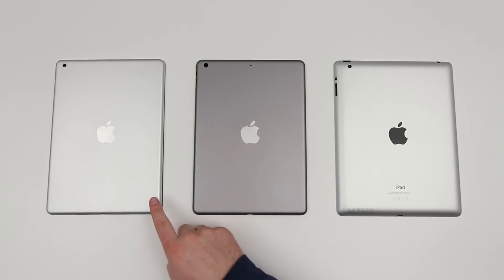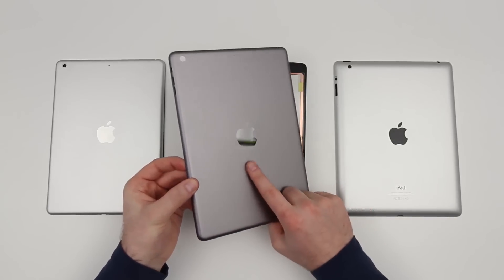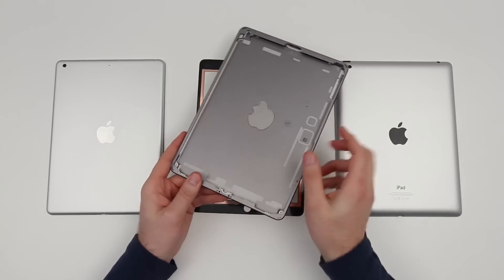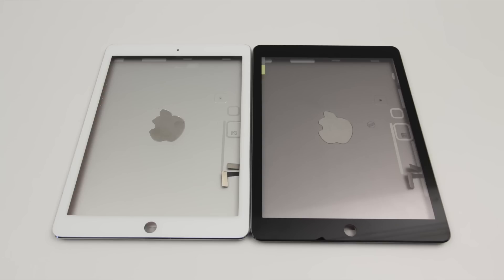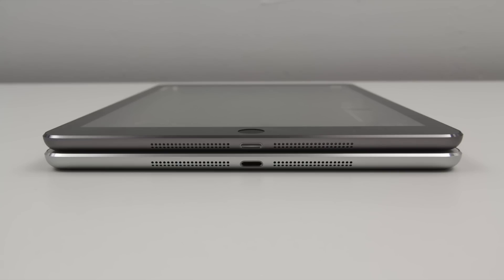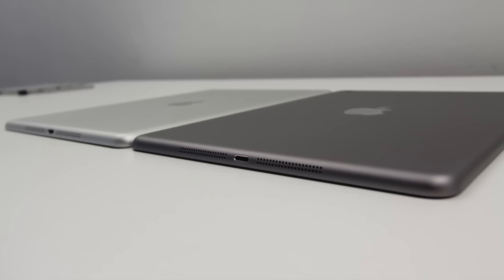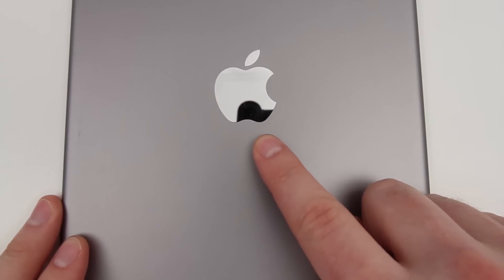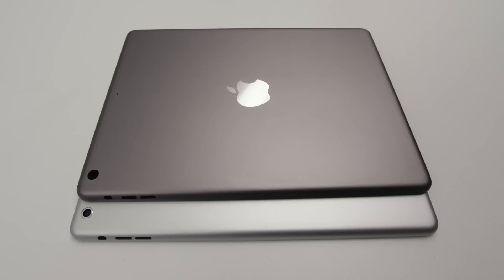iPad 5 Space Gray Leaked? (First Look + Comparison)